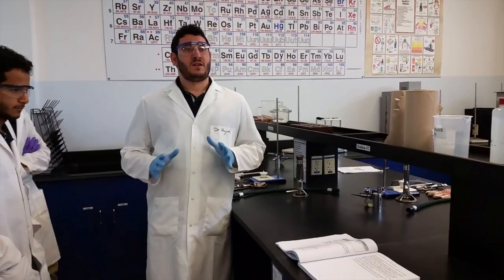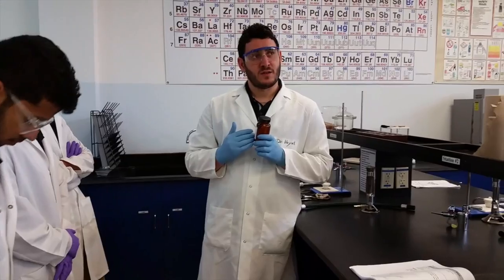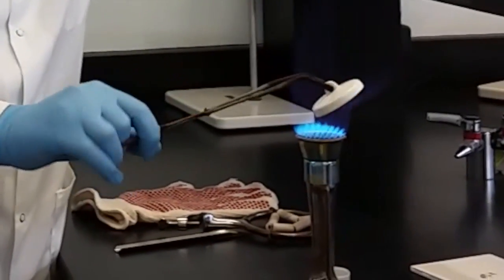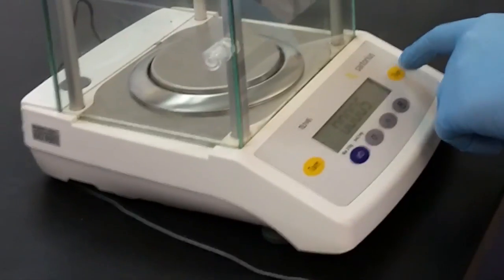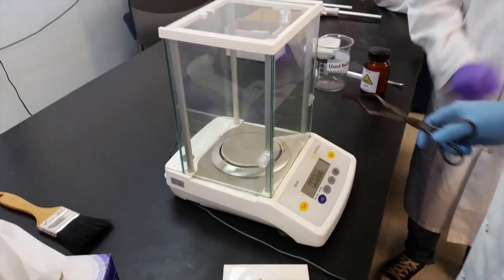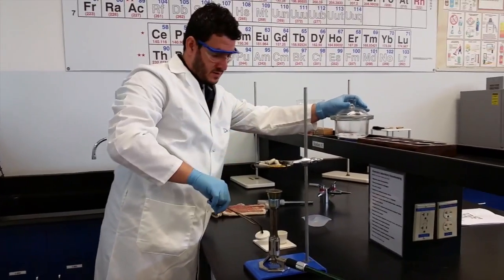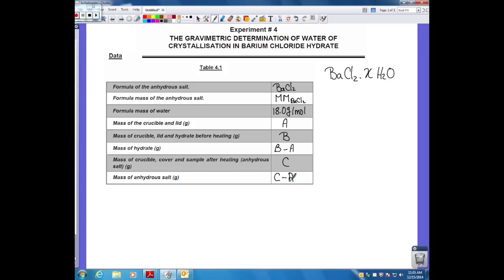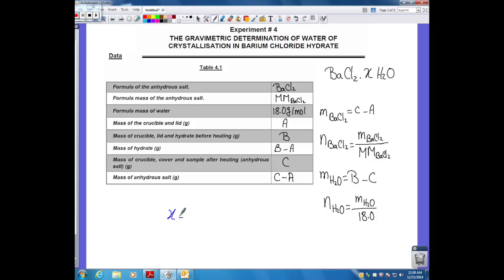Lab Experiment #4: The Gravimetric Analysis of Barium Chloride Hydrate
This video is about the AP Chemistry Laboratory - Experiment #4: The Gravimetric Determination of Water of Crystallization in Barium Chloride Hydrate - within the first year of college program.